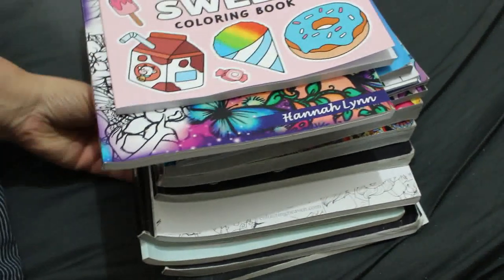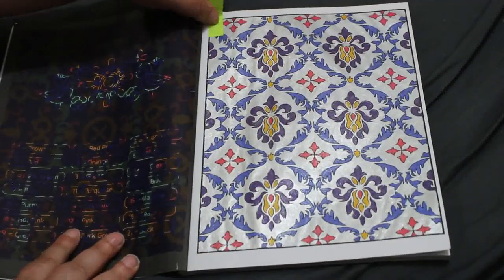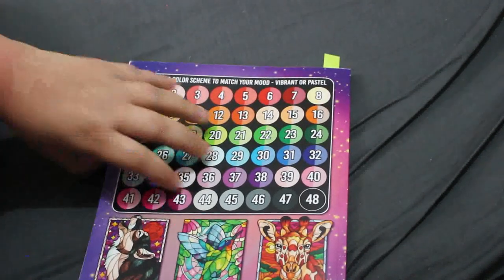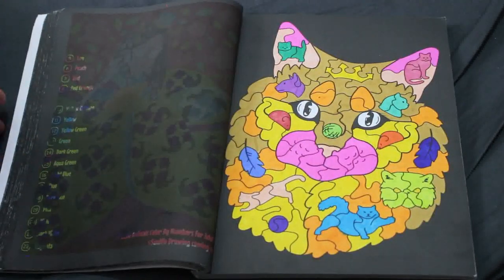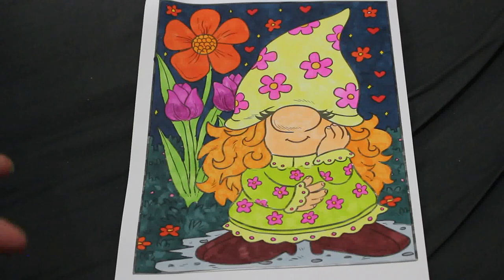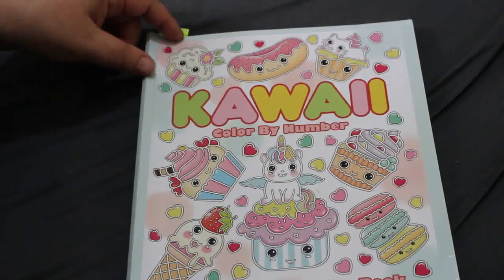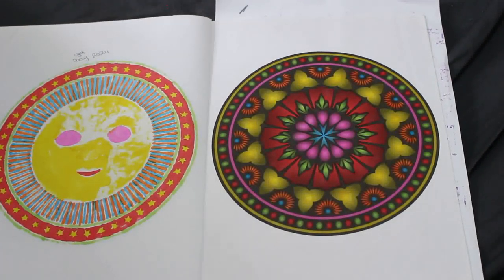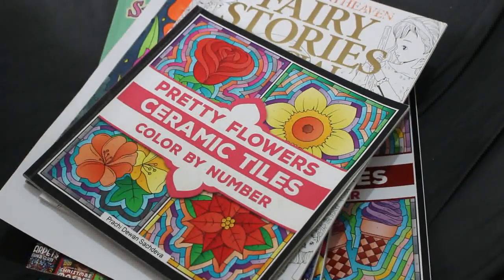June 2024 Completed Colouring Pages